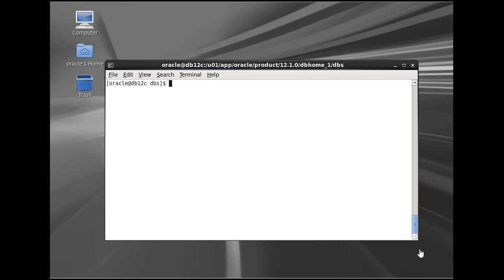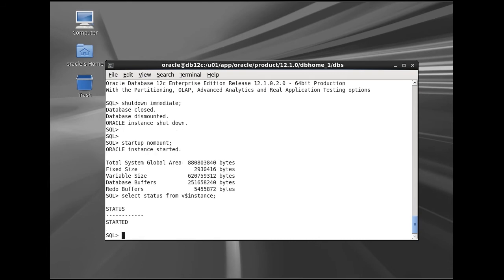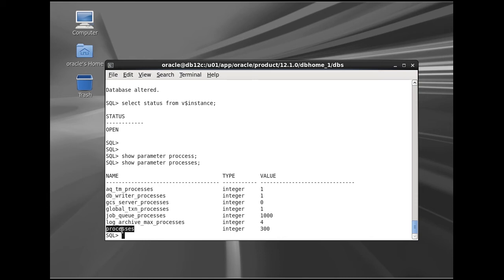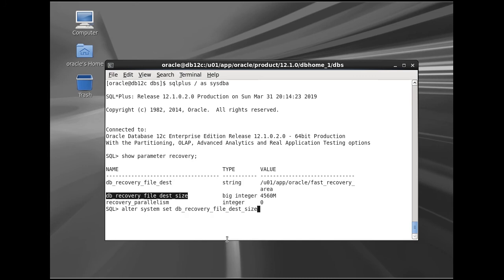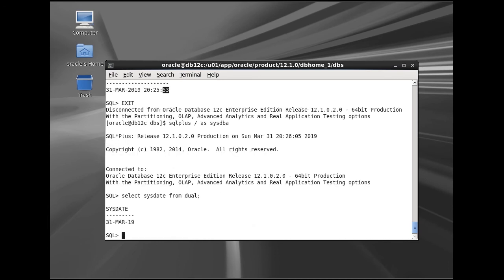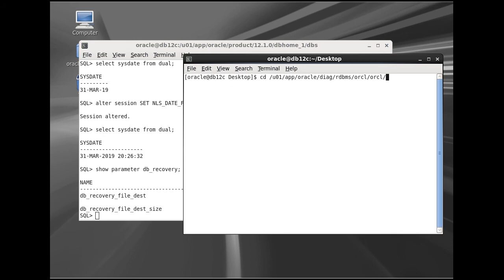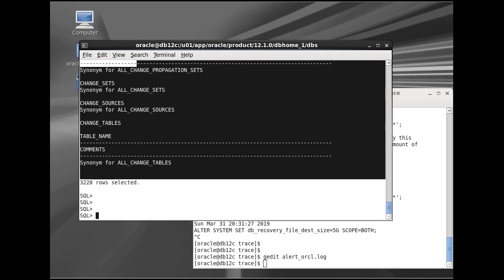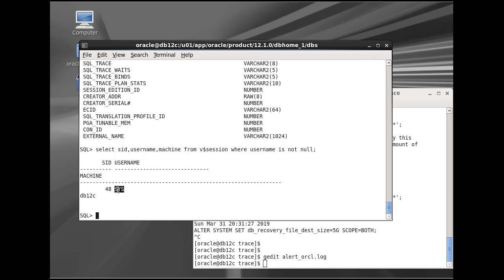Managing Oracle Database Instance Part III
in this lesson you will learn how managed oracle database instance, how to start the database, how to shutdown the database, what is the parameter file, how to view the value of a parameter, how to change parameter value and so on.